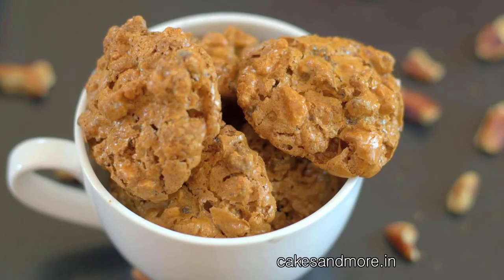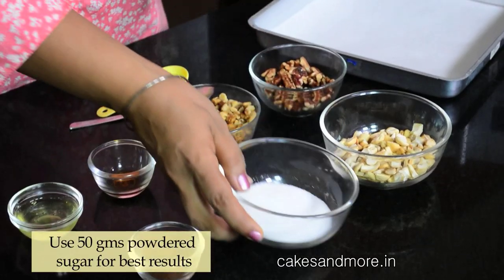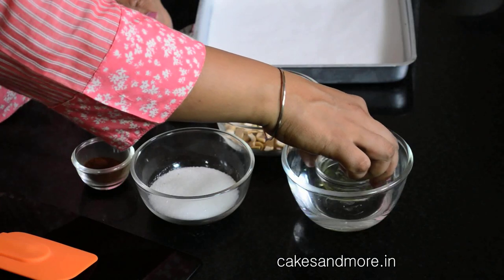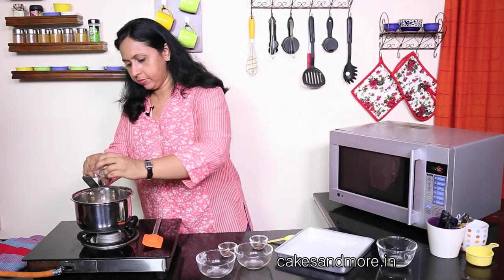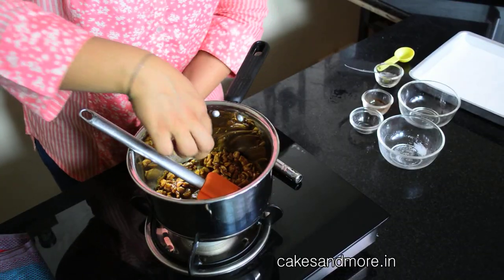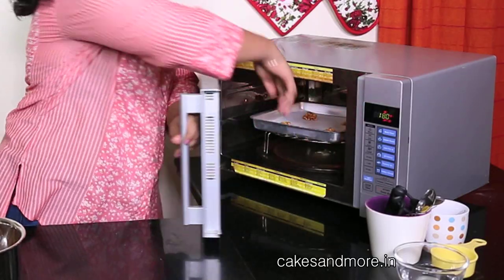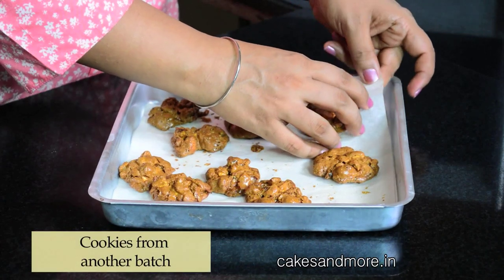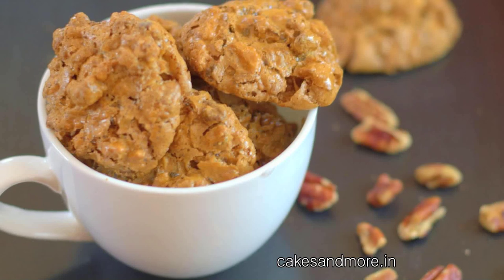Dorie Greenspan's Café Volcano Cookies - Baking In A Convection Microwave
Easiest Meringue cookies you can bake! Just 4 ingredients. Egg whites (no whipping) sugar, nuts and coffee.
Coffee, loads of toasted crunchy nuts in these airy and light cookies. Bake the easiest , gluten free cookies you can bake from scratch!

How to choose an oven for baking, how to use a convection microwave, how to start baking,  how to use basic baking tools, basic ingredients, tips, techniques and simple recipes in this playlist